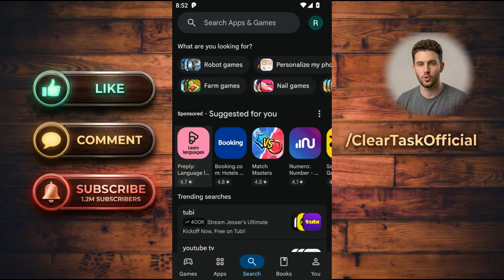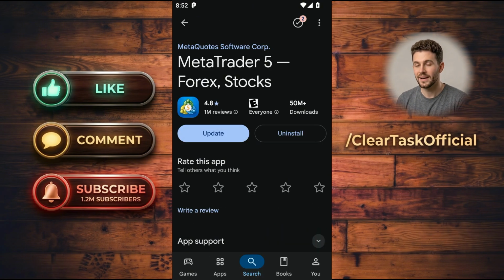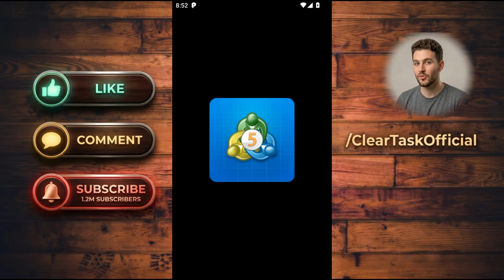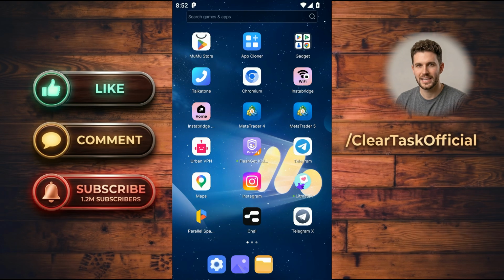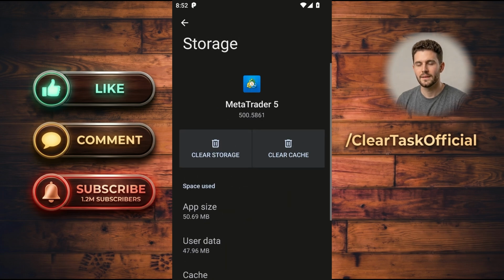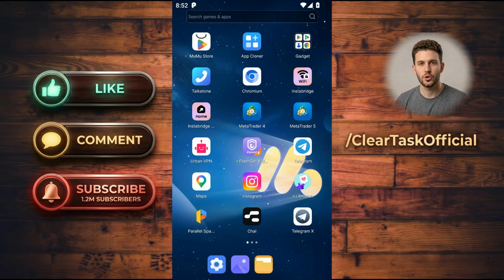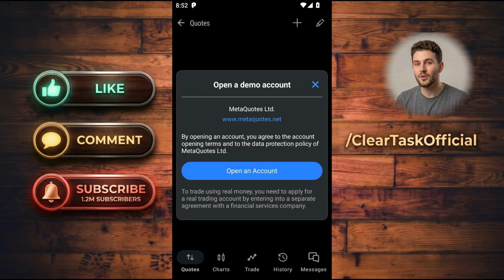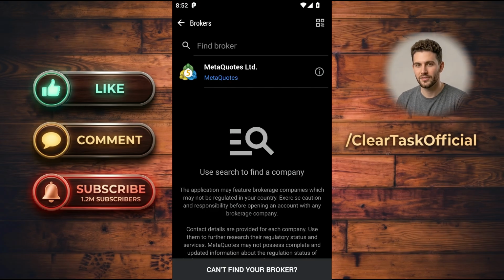How to Fix MetaTrader 5 Not Working on Mobile (Quick Fix)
Stop losing trades because your trading platform keeps freezing or disconnecting.

In this video, I will show you how to fix MetaTrader 5 using simple troubleshooting methods — step by step.
Perfect if you are struggling with a stuck app, slow server connections, or continuous crashing.
By the end, you will have a fully working MetaTrader 5 platform ready for your next trade.

In this video:
→ Fixing network connectivity issues for broker servers
→ Updating the application to patch known bugs
→ Clearing app cache and data to eliminate corrupted files